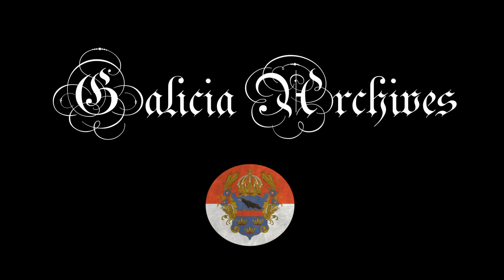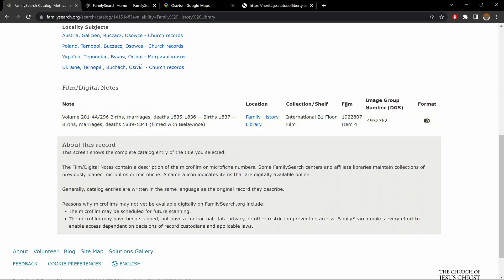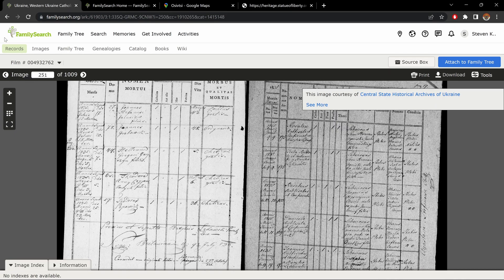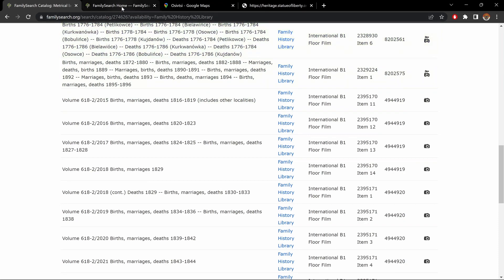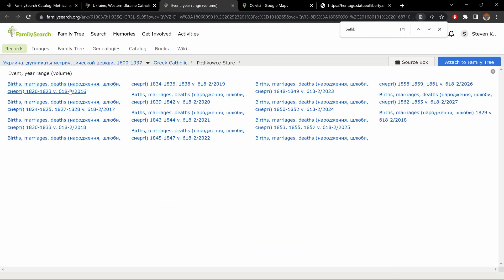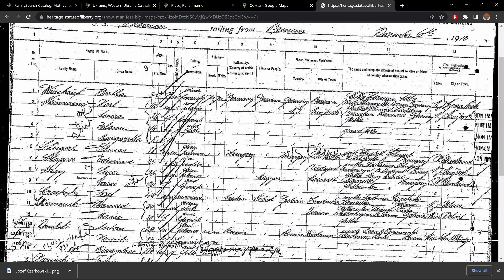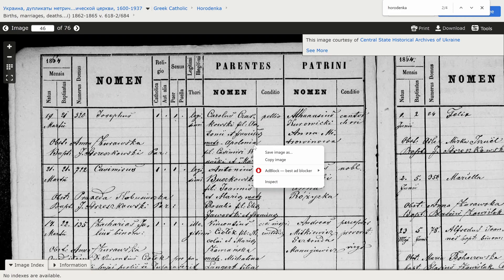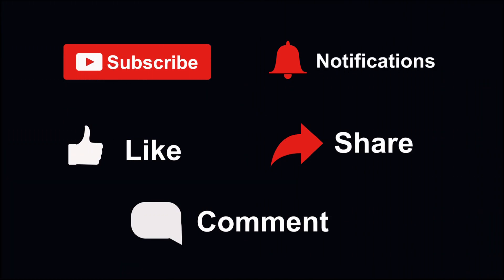How to Find Vital Records (RC/ GC) from Western Ukraine using Familysearch Website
Explains how to find vital records (Rom. Cath & Gr. Cath / Polish & Ukrainian) using the FamilySearch website, manipulate and save records. First the video shows how to do a general search, then how to access a parish list (emphasizing on Western Ukraine) with links to records for those parishes.

Timestamp
00:00 Intro
00:30 How to log in or create an account on FamilySearch
01:05 How to do a general search on FamilySearch
02:21 How to use the FamilySearch viewer and manipulate records
04:05 How to do a general search on FamilySearch (continued)
05:43 How to access and use  the parish list of Western Ukraine on FamilySearch
08:38 How to bookmark a part of the website
08:56 Example how to research a vital record in FamilySearch with info from a passenger list
10:58 How to save a document / record from FamilySearch to your computer
12:57 Conclusion